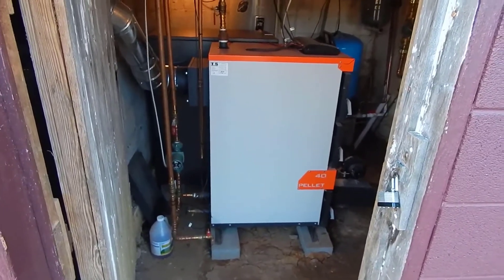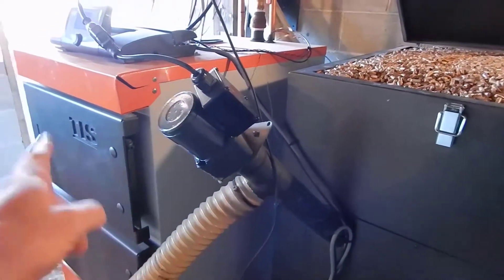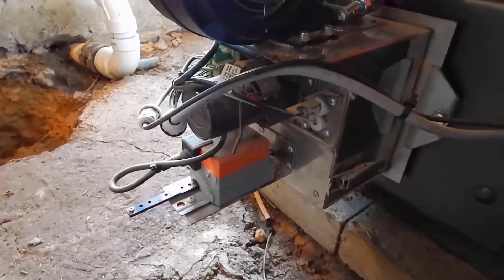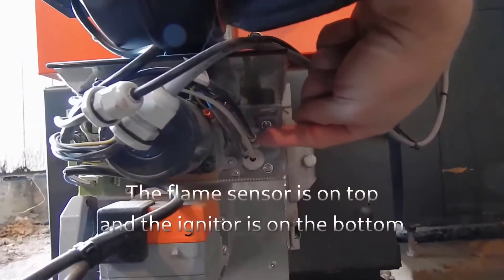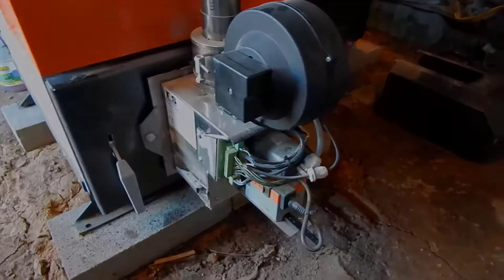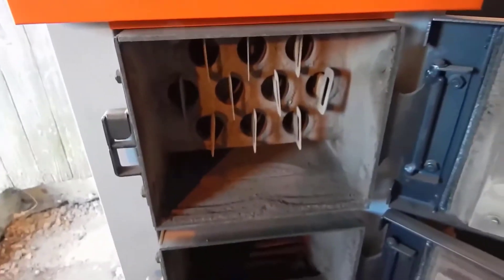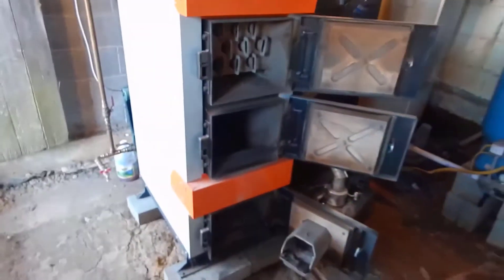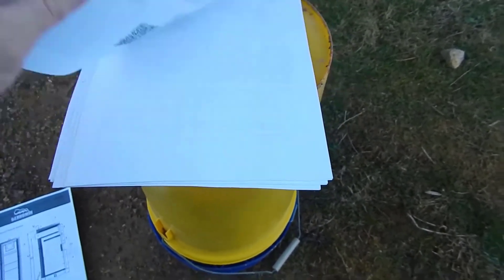Pellet Duo Boiler - Baseboard, VA, USA, #1/3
Pellet unit - Baseboard with 2 zones
James Travis from Virginia, USA
Part 1/3 shows the boiler, construction, operation, and installation.